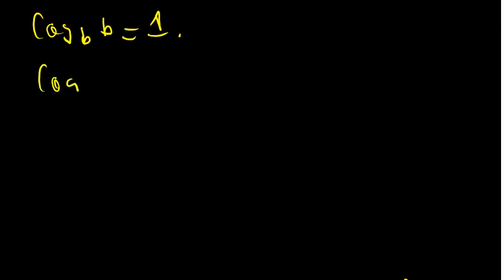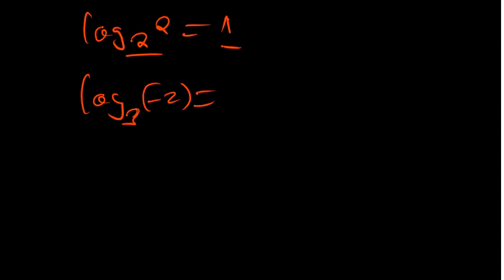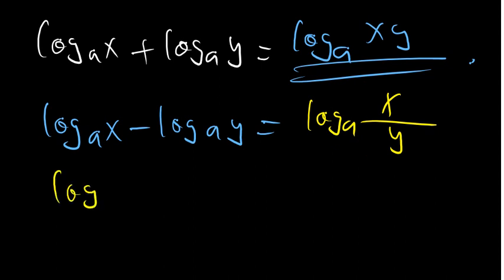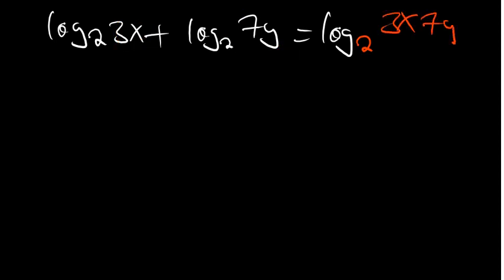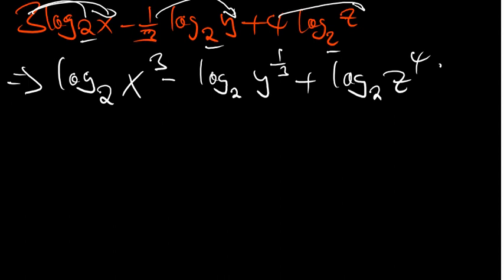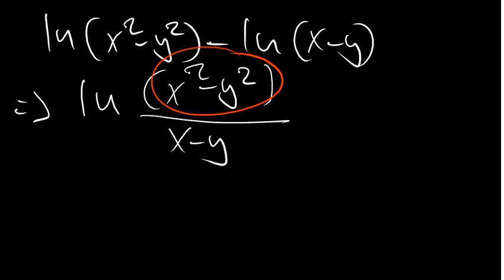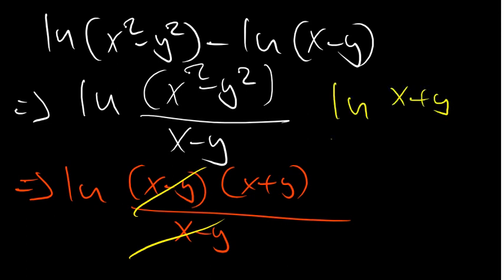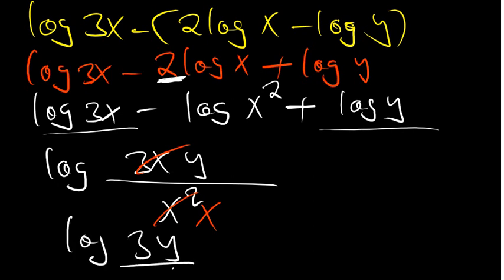Basic Rules of Logarithm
In this video we will talk about rules of Logs